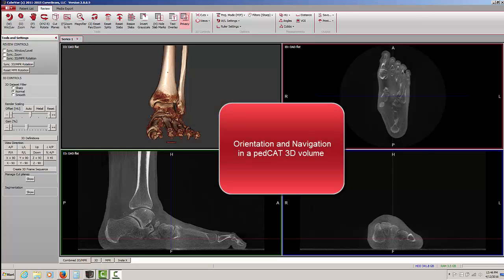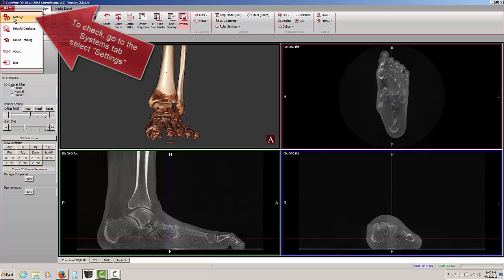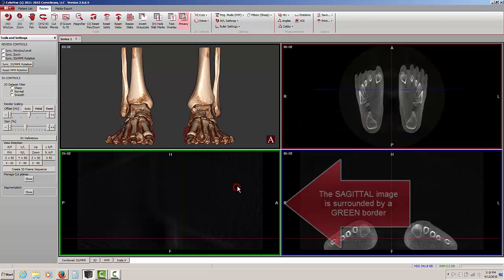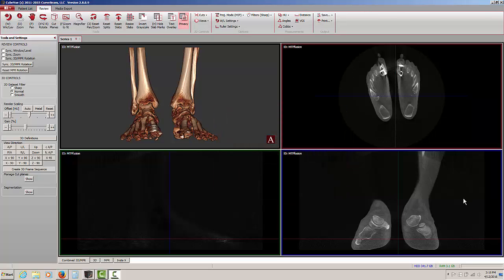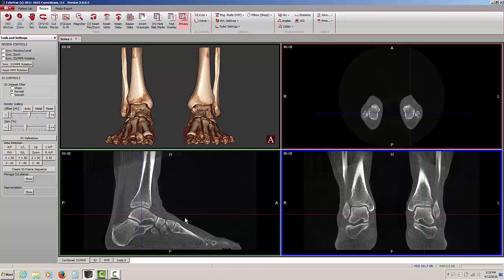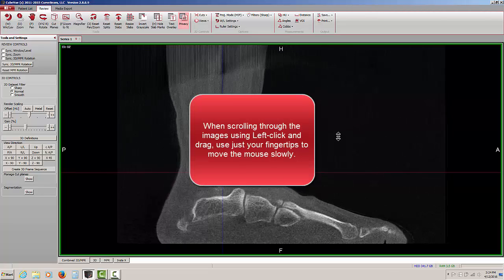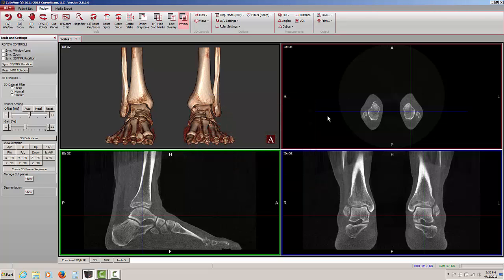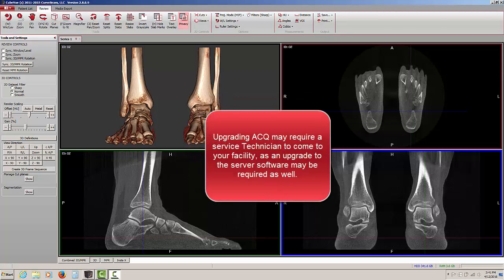CubeVue - Orientation and Navigation in 3D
CubeVue is a powerful visualization tool that works hand-in-hand with the pedCAT weight bearing CT imaging system for foot & ankle. Use CubeVue to navigate through 3D renderings and MPR views of the lower extremities.

In this tutorial, which uses CubeVue Version 2.8.0.9, learn how to navigate through and orient the 3D volume.